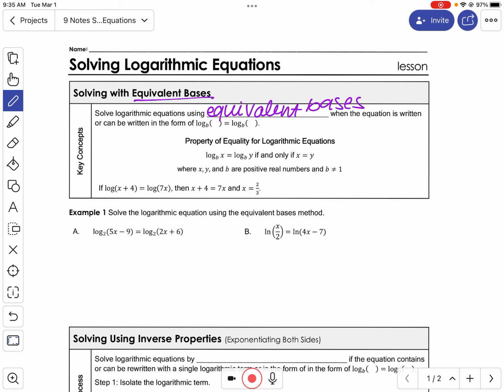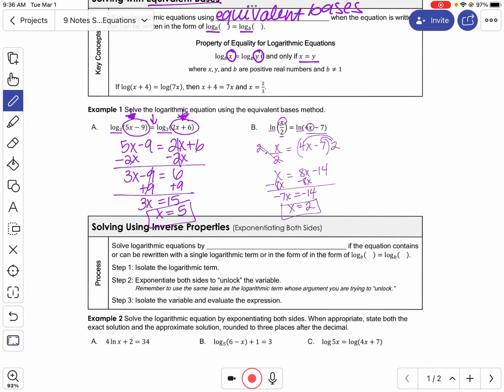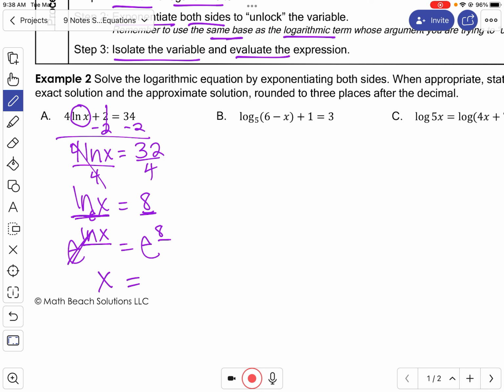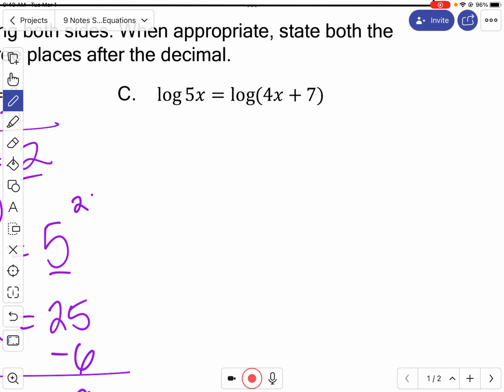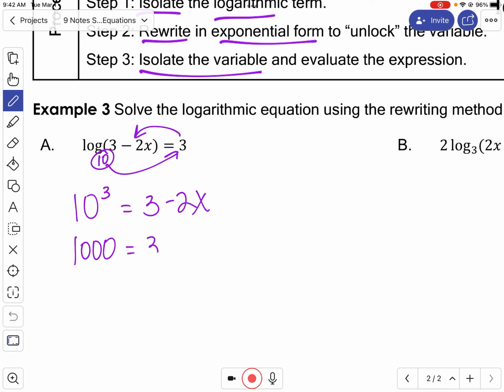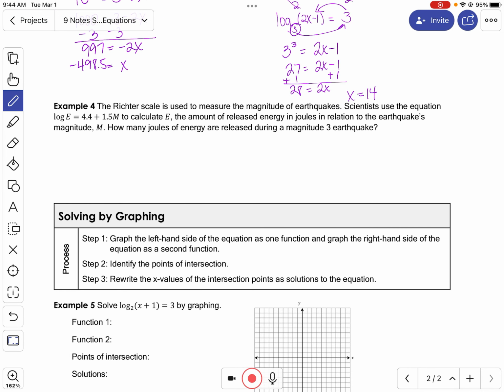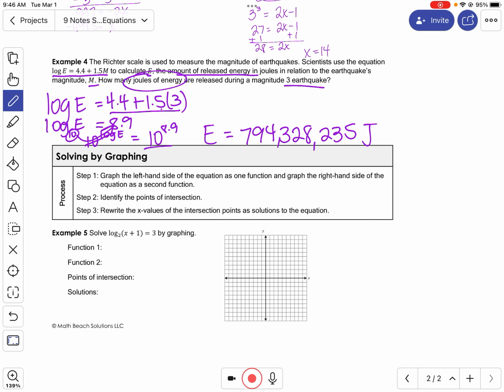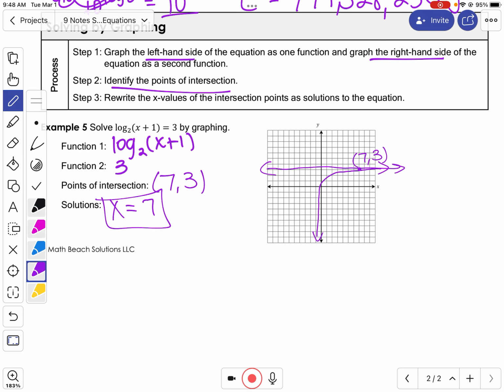Lesson 10-8 Solving Logarithmic Equations